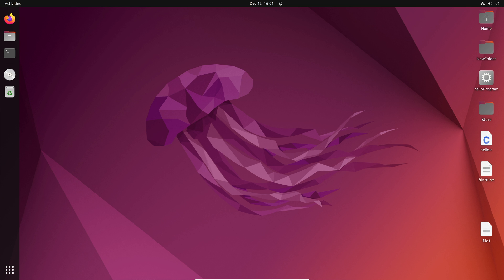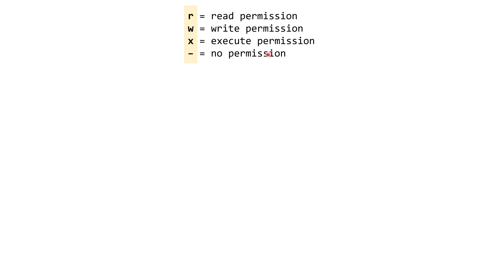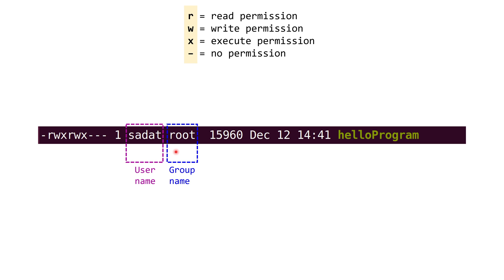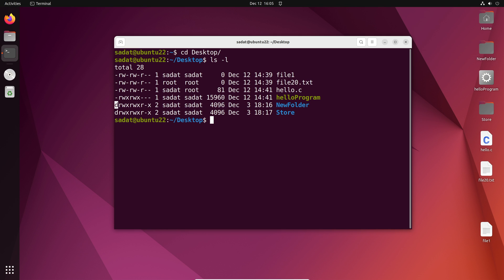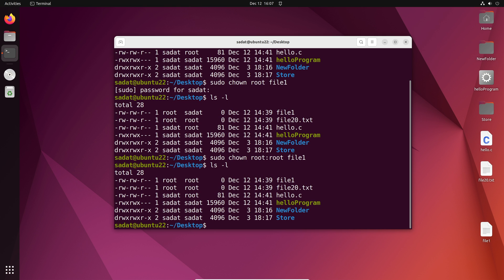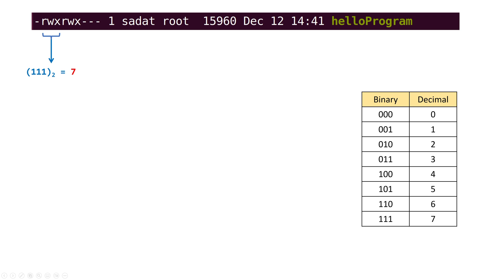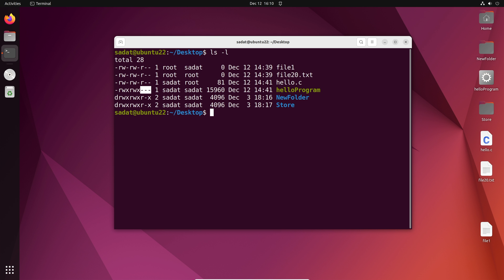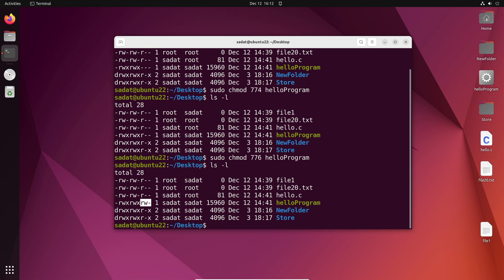Linux File Permission: chmod & chown | Ubuntu [02]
How to Change File Permission and Ownership

Used commands:
sudo chown root file1
sudo chown root:root file1
sudo chgrp sadat file1

sudo chmod 774 helloProgram